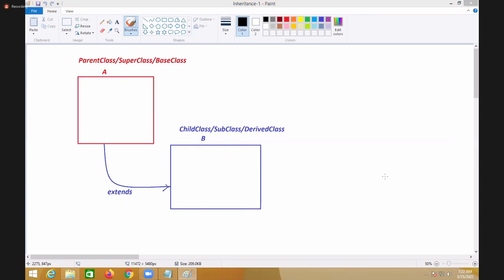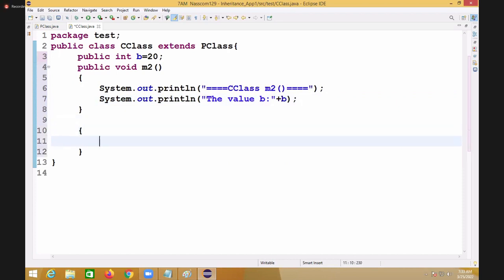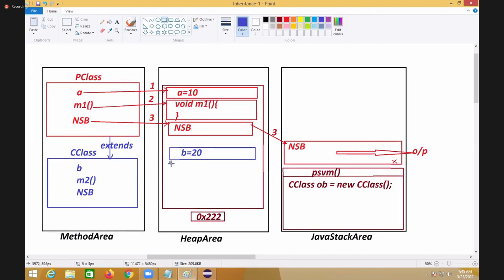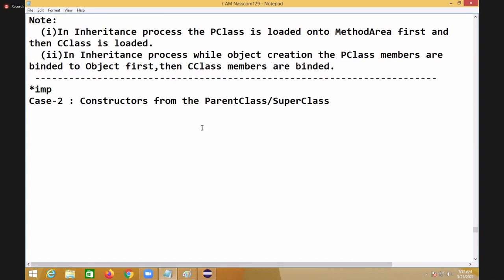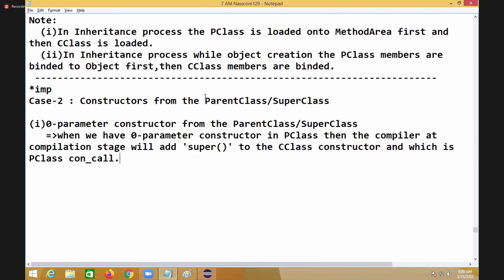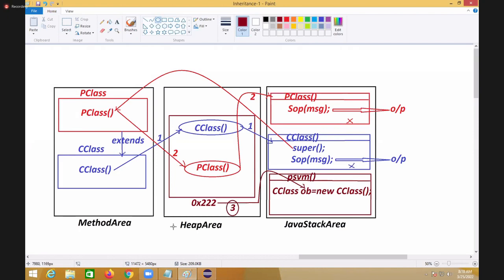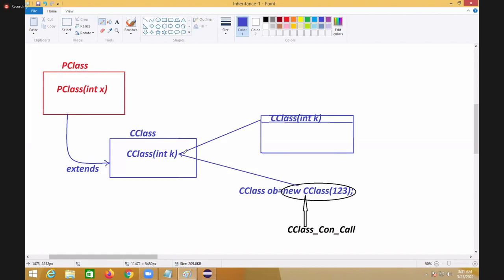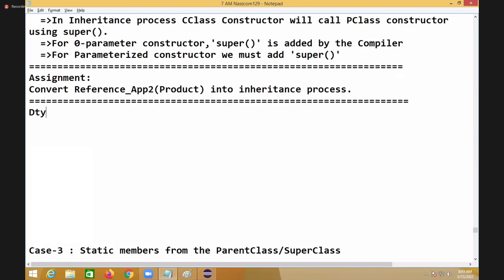25 Mar java